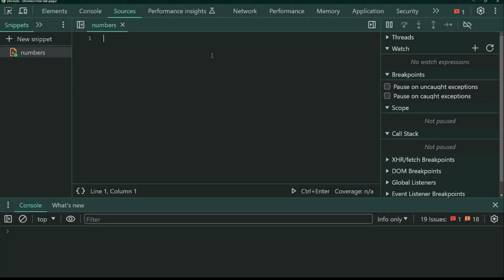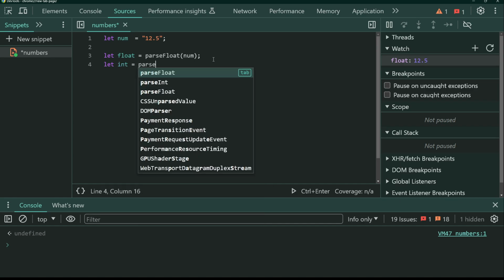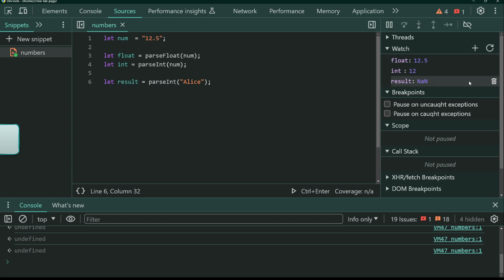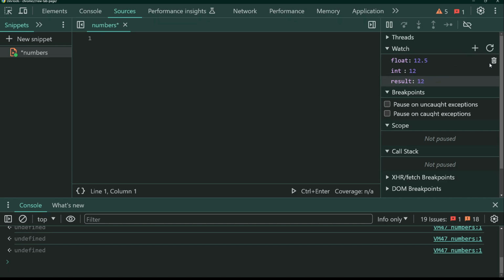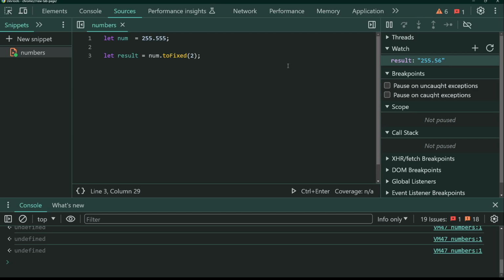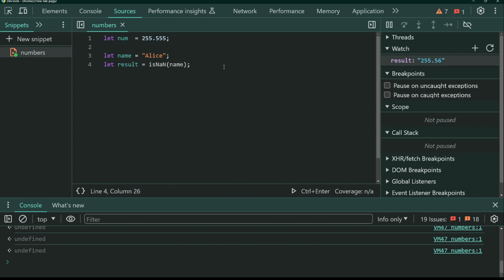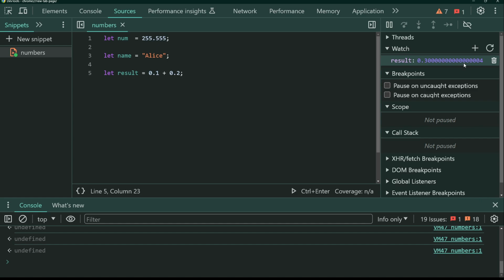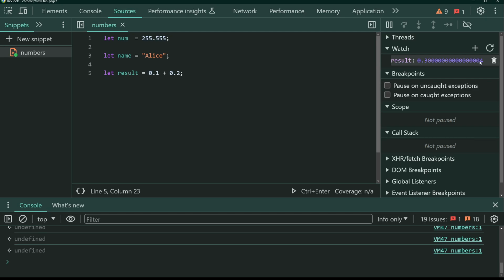JavaScript For Beginners #08 | Why 0.1 + 0.2 ≠ 0.3 in JavaScript!?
00:00 - Covert string to number
00:48 - NaN value in JS
02:42 - why 0.1 + 0.2 ≠ 0.3

Let's explore how to work with *string* values and convert them to numbers using *javascript tutorial* methods. This *coding tutorial* shows how to use *javascript number methods* like parseFloat to handle *float javascript* values. We'll cover *numbers javascript* and other cool tricks!